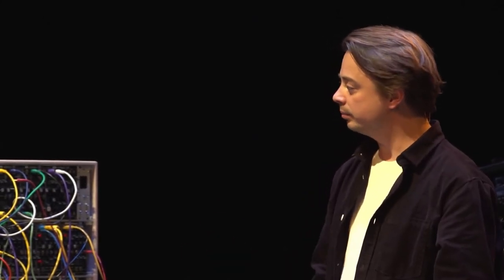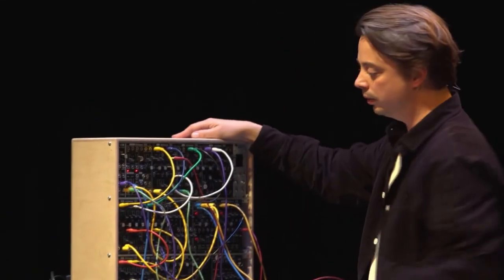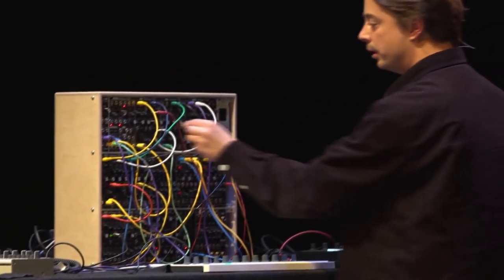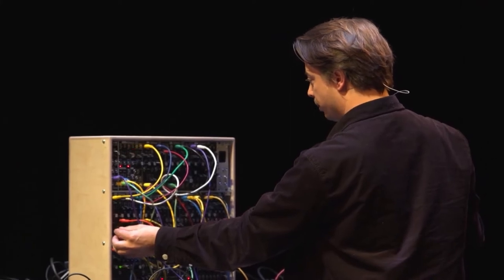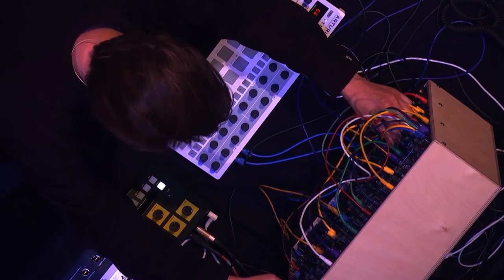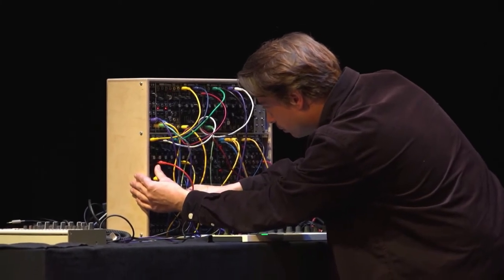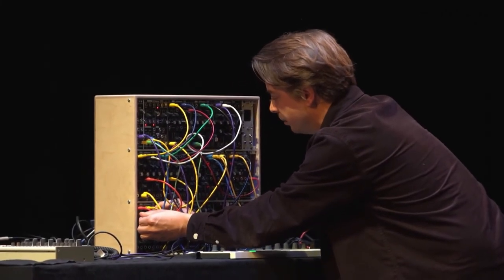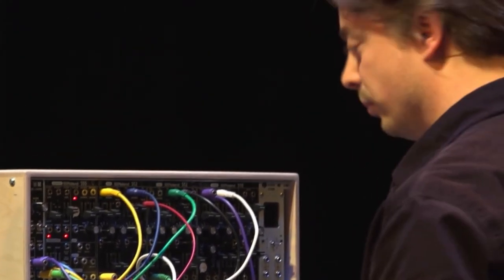'When you play live, everything changes' 〰 Goose: Hook to Hit at ADE Sound Lab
ADE Lab 〰 The former ADE Sound Lab is getting even bigger this year: Taking over Brakke Grond and the Nes grounds in Amsterdam's city center from October 19〰22, 2022 ‎‎ | ‎‎ Four days of knowledge sharing, inspiration, creating music together, developing your talents and plenty of other surprises...

Amsterdam Dance Event 2022: October 19—23
Electronic music gathers here